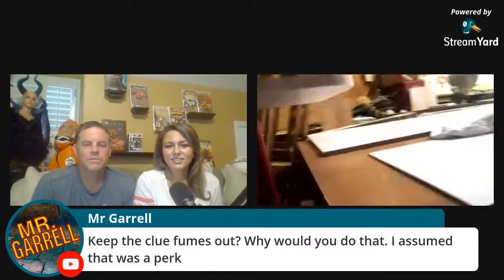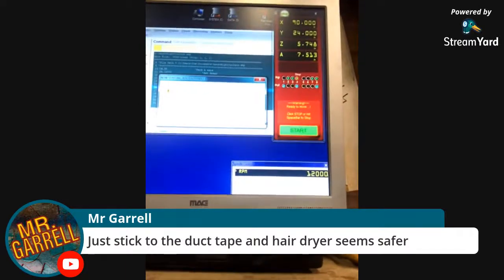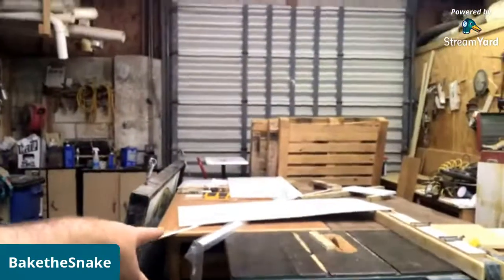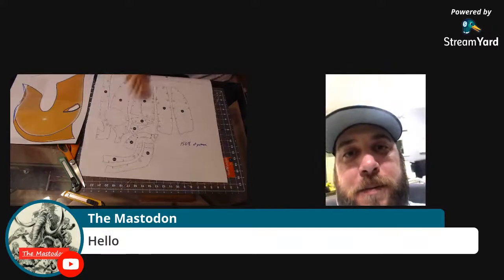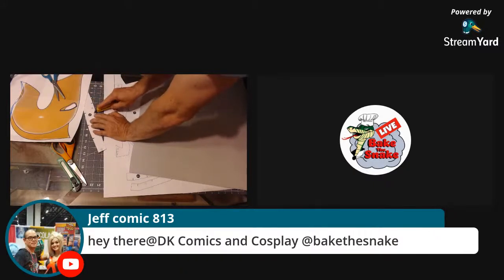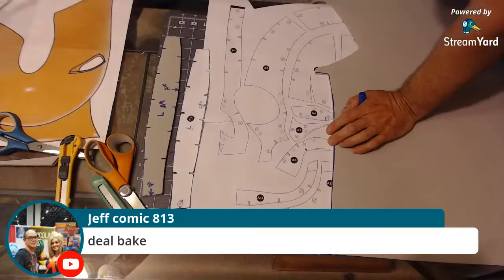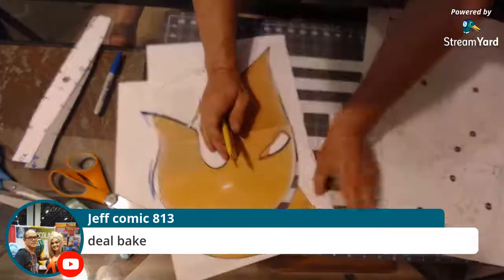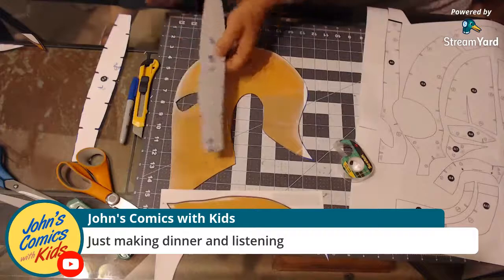Comics to Cosplay - Episode 4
Our fourth installment of cosplay creation talk follows us transferring patterns to foam. Our regular guest - Bake the Snake - is joining us again and will show us how he uses his CnC cutting machine.

Last time in Episode 3 we had Delphia join us to discuss her idea to create a Death/Thanos mashup and we talked patterns. In Episode 2 we discussed our helmet concepts, inspiration and pattern discovery. In Episode 1 we revealed our character choices and brainstormed our show. This week, now that we have some materials, we will begin the process of using patterns and transfer to foam.

Also, for the first time, this week we are ready to show live progress from our "workshops", which has been an important aspect that we have been wanting to share with our cosplay content. We may even see another cameo from wonderful Delphia.

From movies, TV shows and comics, to costume creation of your favorite characters. Follow our journey through the steps of building a cosplay. If you'd like to be a guest on a future show get in touch with us, we'd love to have you! If you also want to build your own cosplay, do it and share your progress!